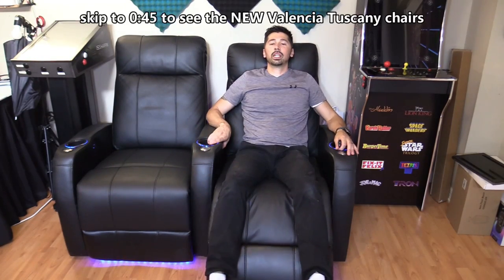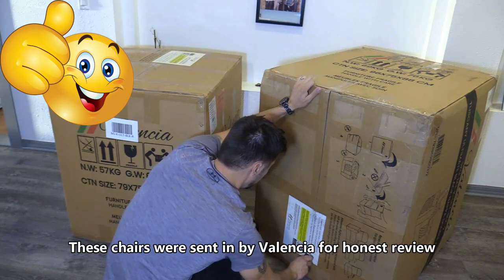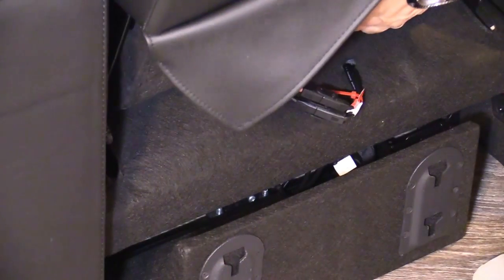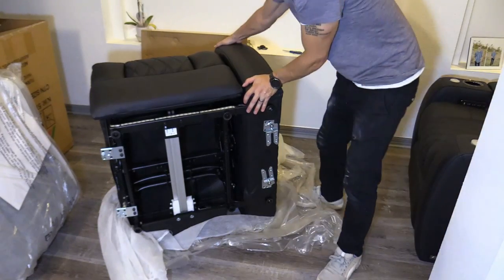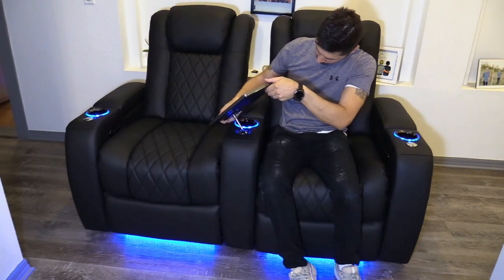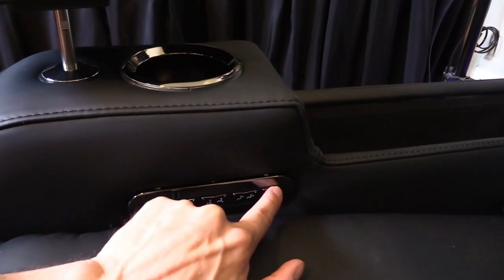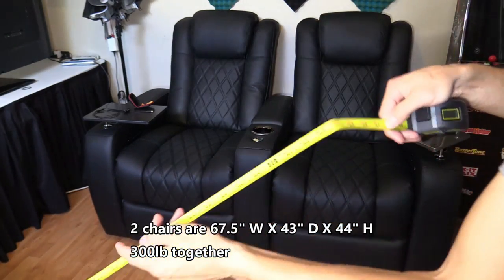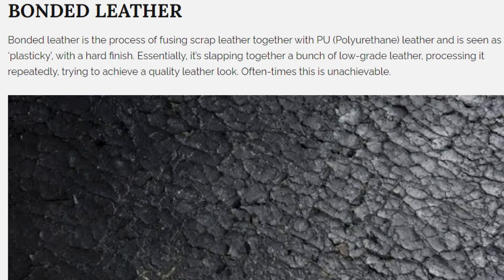2022 Home Theater Seating Chairs with POWER EVERYTHING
Home Theater seating sofa chairs, check it out Valencia Tuscany -
Power Headrest, Lumbar, Recliner
Valencia Syracuse
USB charging power recliner
My tech repair videos are for adults with basic tech knowledge and skills.

-Some of these products I order myself and some I receive for free to produce a How-to guides or/and reviews but I'm not paid for positive tech reviews.